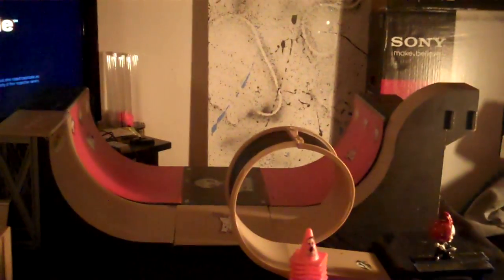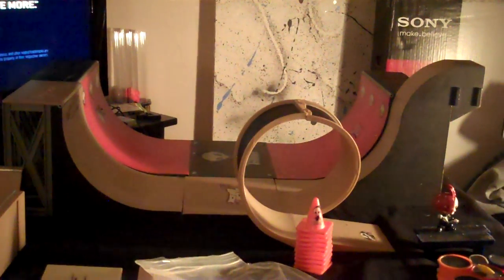tech deck/fingerboard sale on ebay (paypal only)